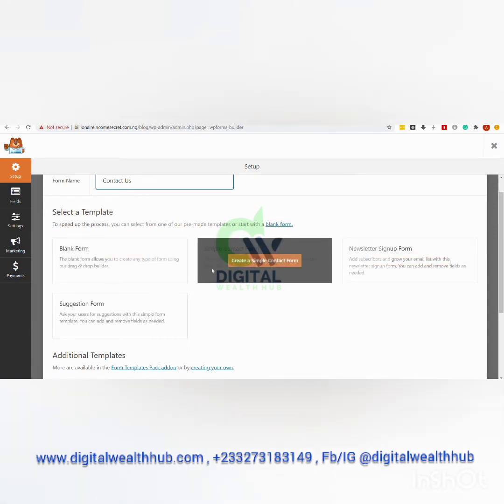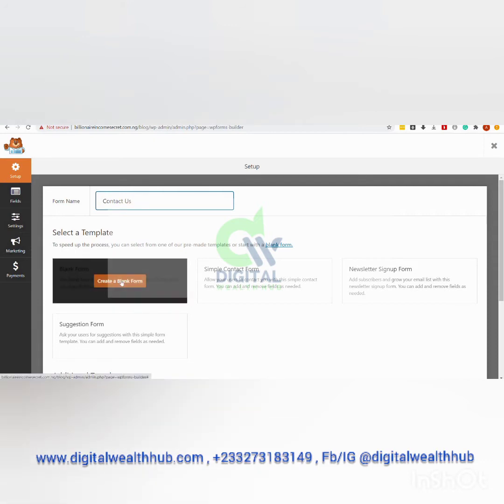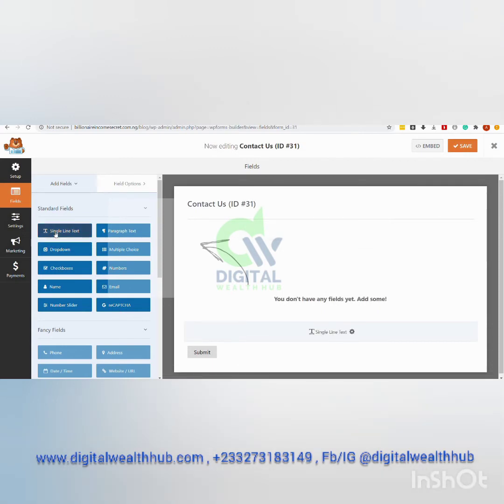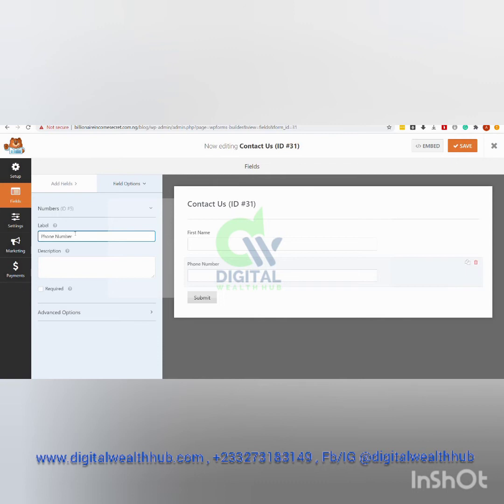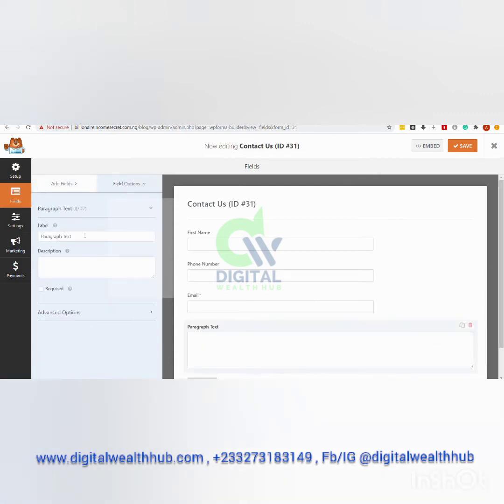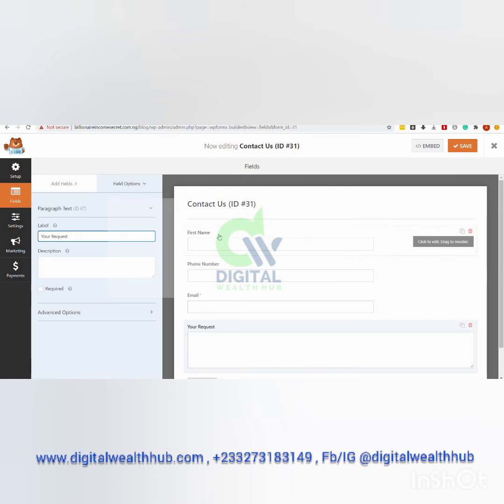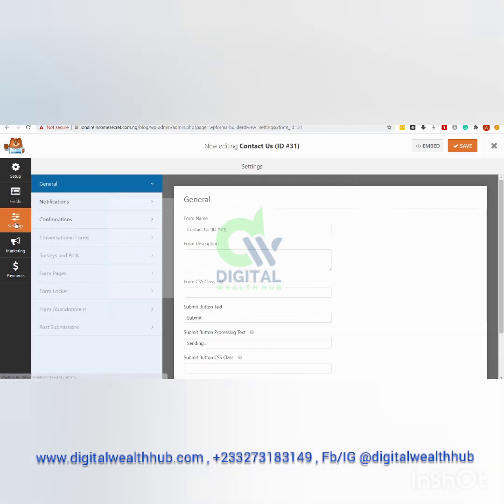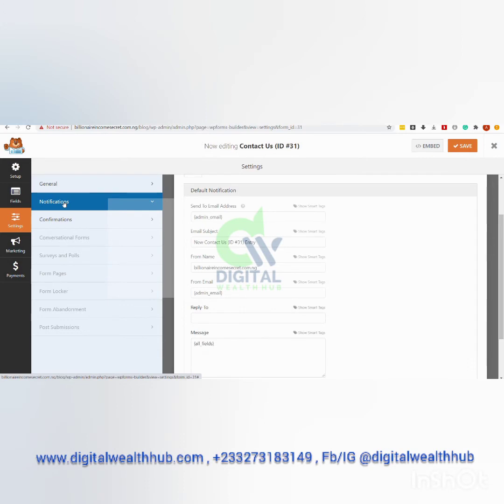Module 19 - How To Create A Contact Us Form